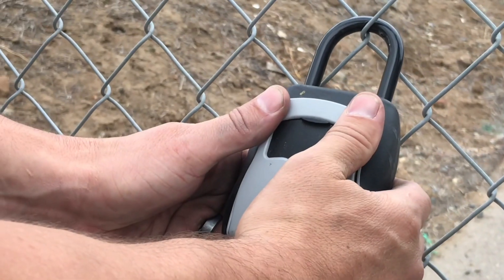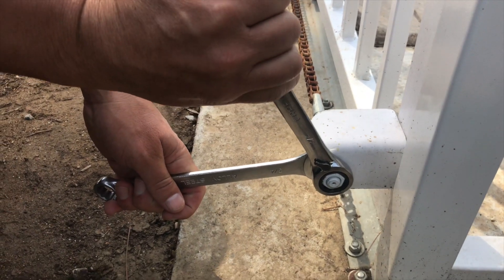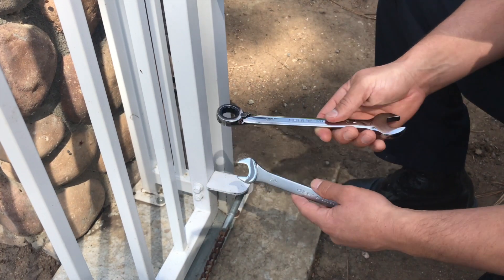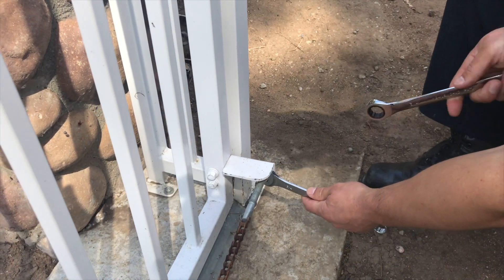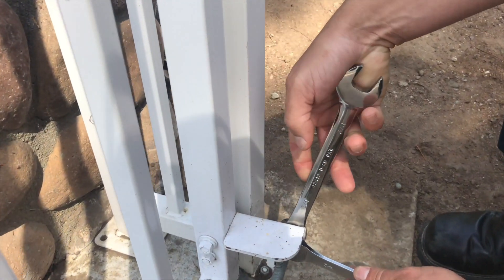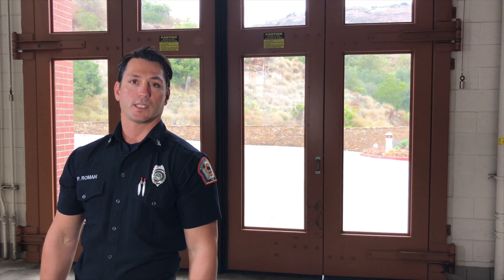Slide Gate - Residential